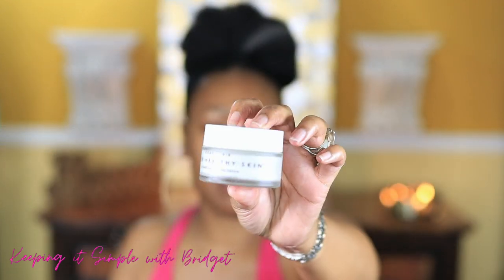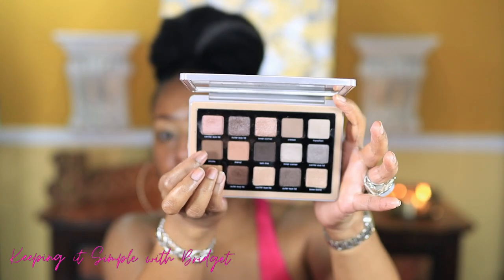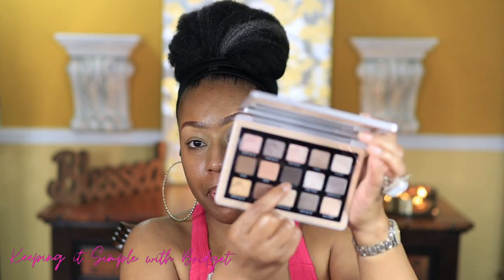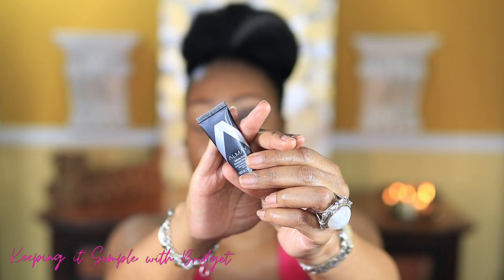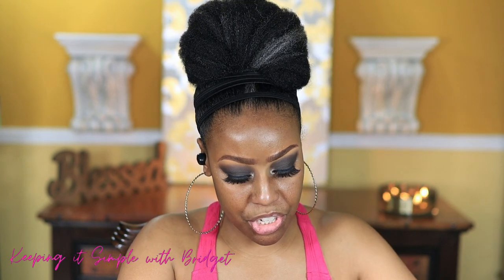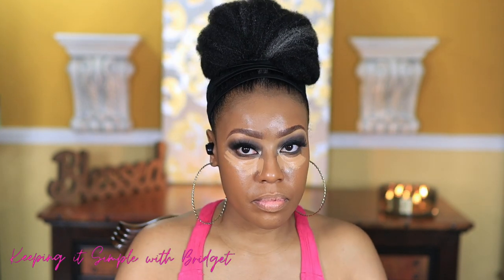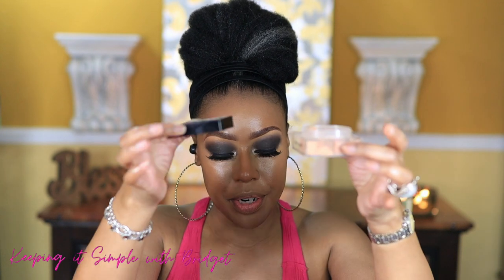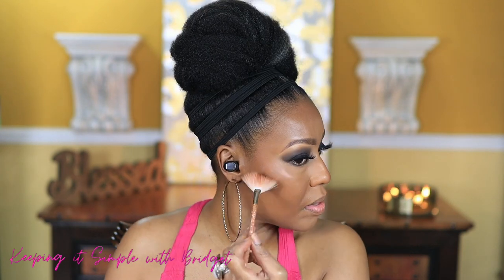Smokey Eye Makeup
Hello everyone! I am back with another GRWM! This is a Smokey Eye Makeup look that you can rock at any time! Hope you enjoy! Smooches 😘

 SEPHORA COLLECTION Matte Perfection Full Coverage Foundation

Interested in affordable luxury beauty products? Take a look at Beauty Pie and what they have to offer. Get luxury beauty products at an affordable price.